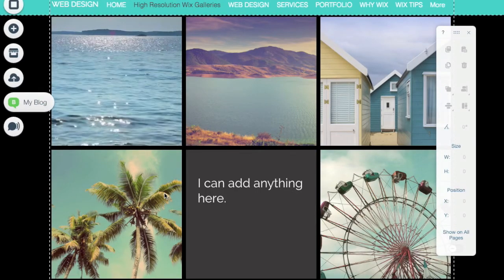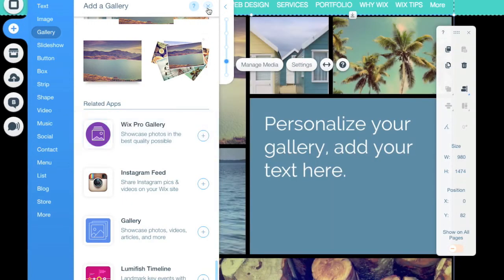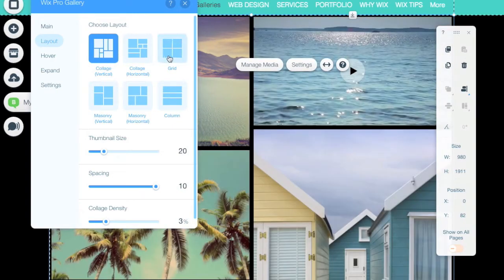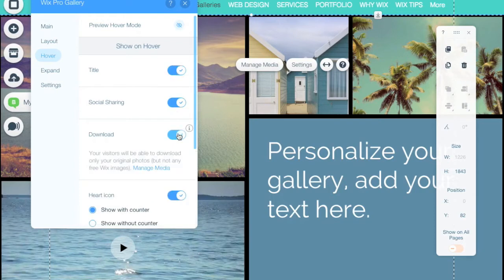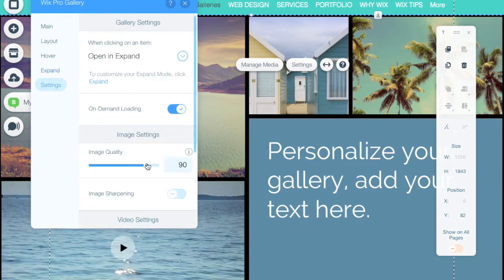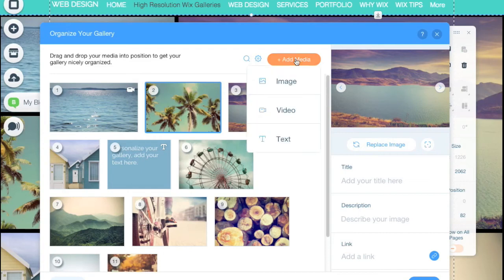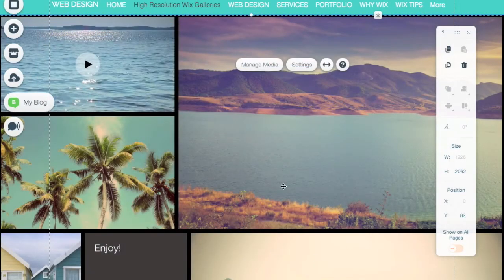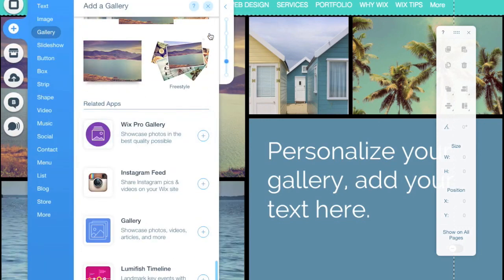Wix Pro Gallery Review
I am a Denver website designer, and I design websites in Wix for many of my clients' websites. Wix has added a new Pro Gallery feature that is WAY better than the other galleries in Wix, here's my quick walk-through using the new Pro Gallery.